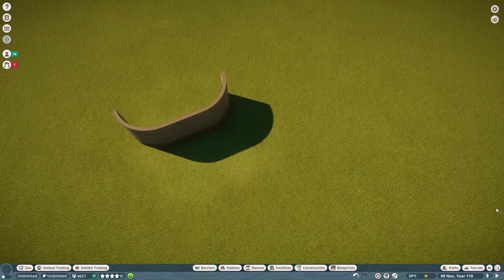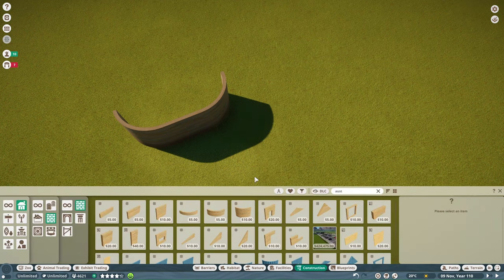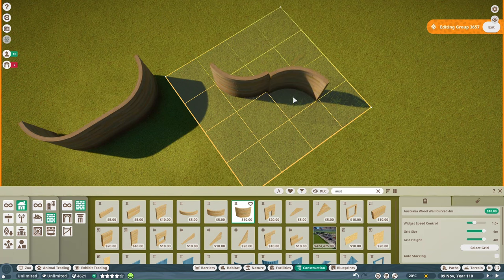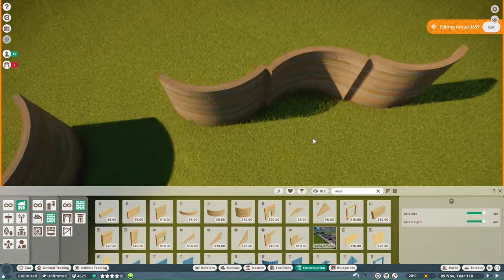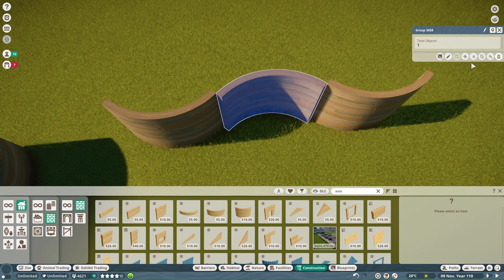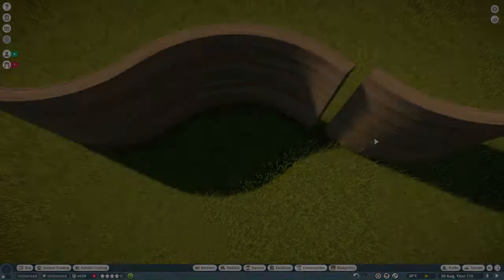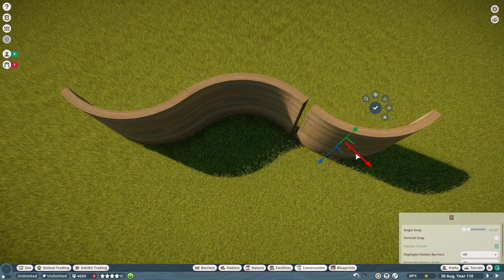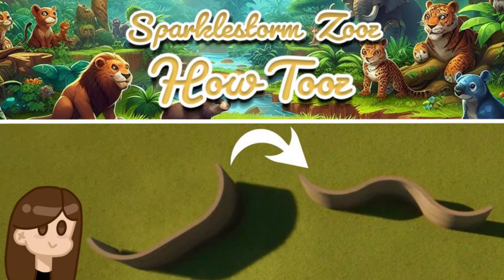S-curved Wall | Zooz How Tooz | Planet Zoo Tutorial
Planet Zoo Tutorial - How to use the curved wall pieces to make an S-curved wall. Also highlights the edit group tool and the advance move tool.